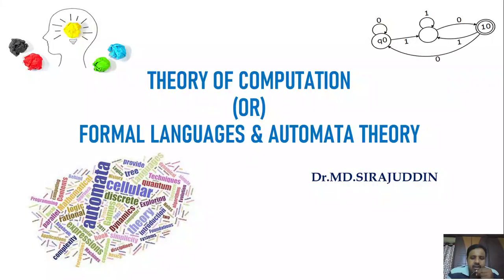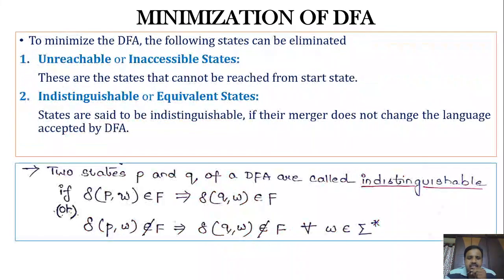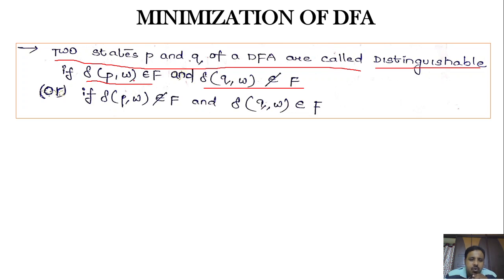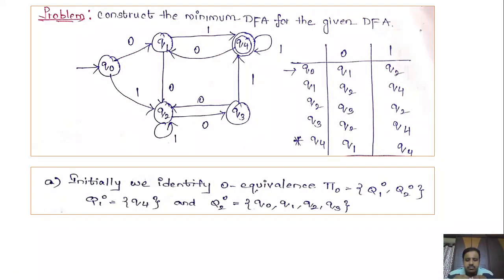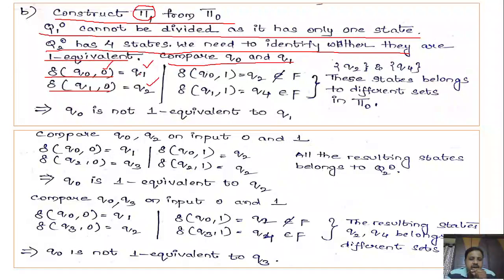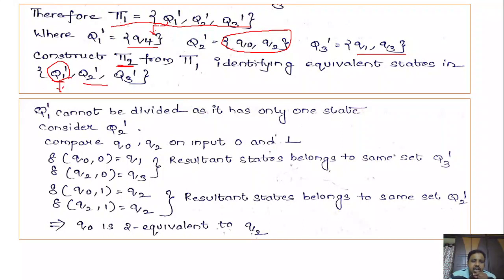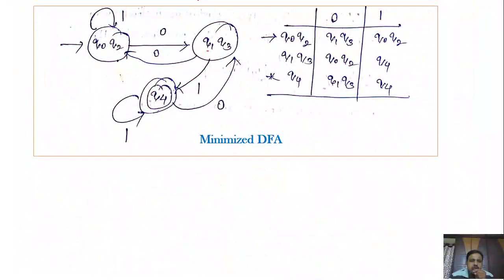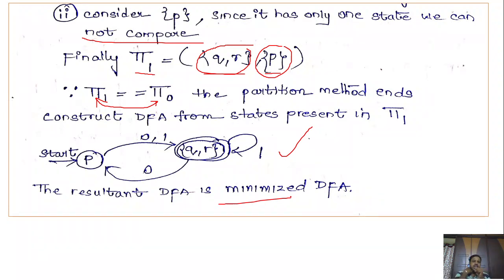FLAT or TOC UNIT 1 Minimum DFA Session 9